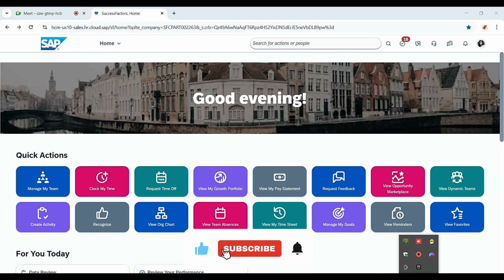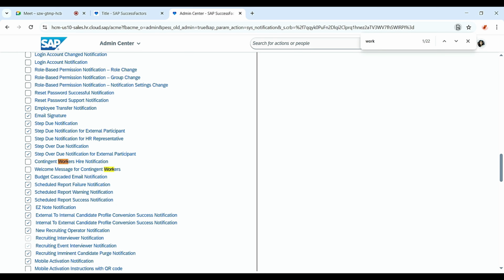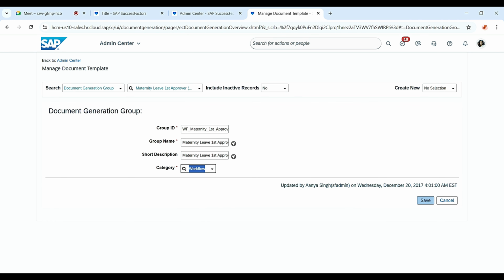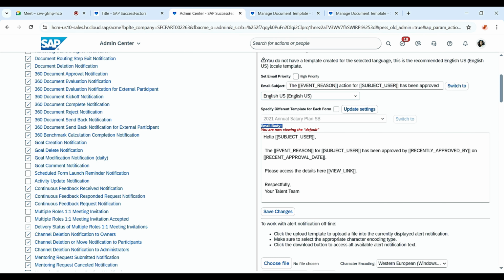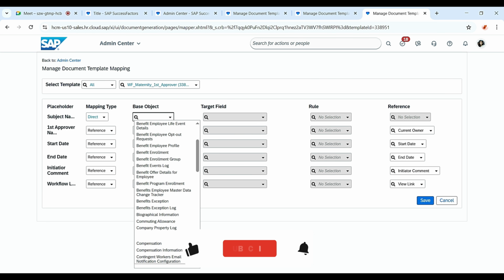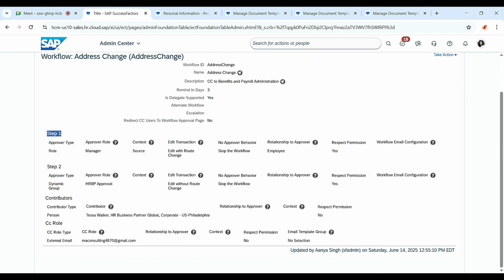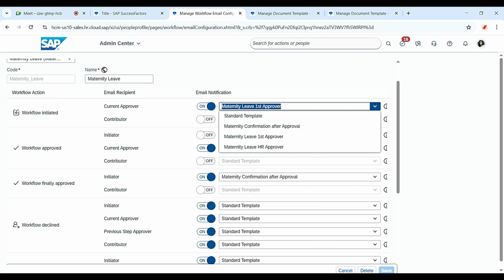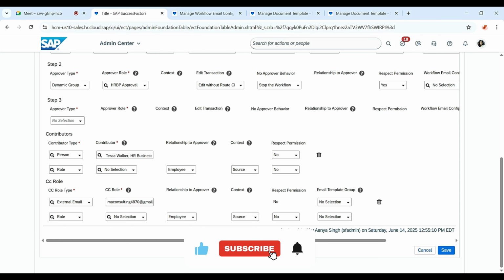SAP SF Employee Ceantral Custom Workflow Email Notifications | RealTime EC Scenario Configuration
In this video you will get step by step configuration of SAP SuccessFactors Employeee Real-Time Business Requiremnet of Custom Workflow Email Notifications.

This requirement will be useful when client want notifications at each step of the workflow, such as reminding the manager, HRBP and Payroll to discuss the promotion of the employee.

➤ In this channel you will find all sap modules exam preparation videos. Genuine SAP Exams of all releases all modules.
➤ Also you will find EC configuration Videos + Real Time EC Business Scenarios solution and configuration.
➤ More You will find other sap SF and HCM modules videos on different topics on demand also If you want video on any EC Real-time Business scenario I'll make just drop a comment.

➤ We have all Modules of SAP SUCCESSFACTORS, WORK DAY, HCM, SAP Signavio, and ABAP Selfpaced videos are available. Consultant Level Configurational Videos are available.
➤ We also provides one to one training on SAP SuccessFactors.

Ping me if you are interested

SAP SF workflow configuration
SAP EC step-by-step tutorial
SAP SuccessFactors interview questions
Real-time EC business scenario
Workflow CC role not sending notifications
How to send workflow notifications SF
Employee Central configuration guide
SAP HRIS
SuccessFactors practical demo